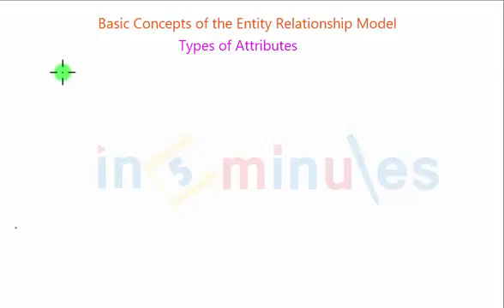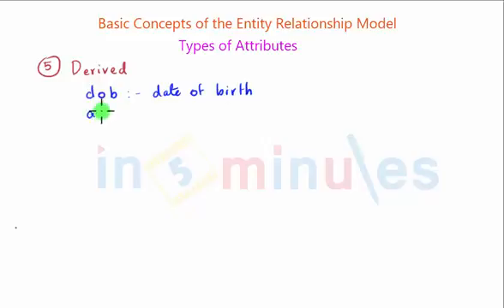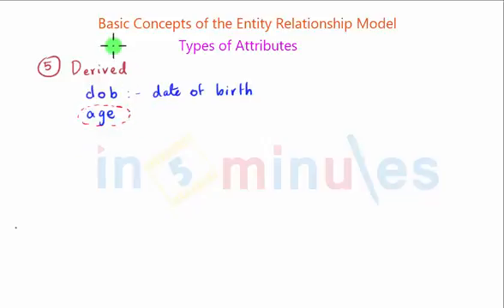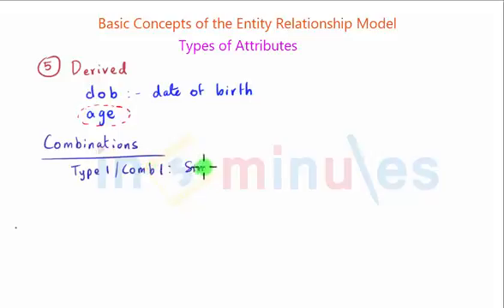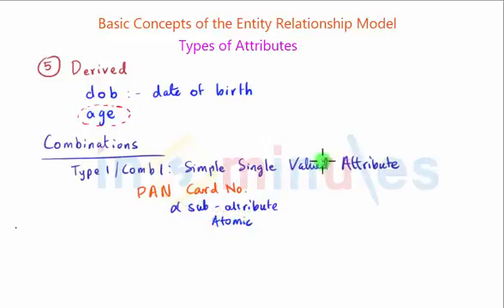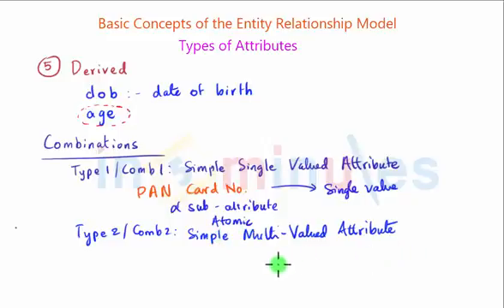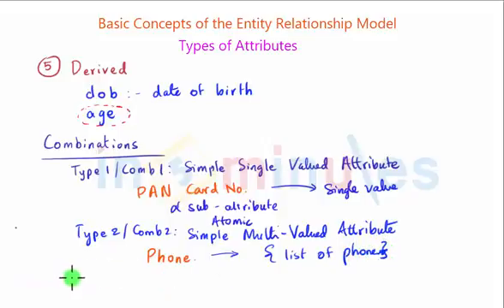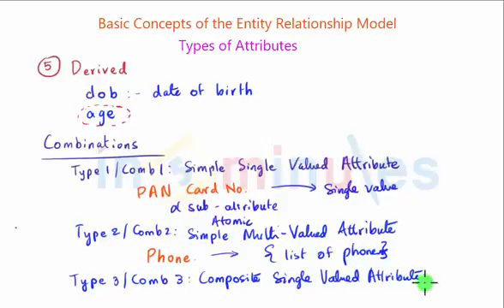ER Model Basic Concepts Types Of Attributes 2